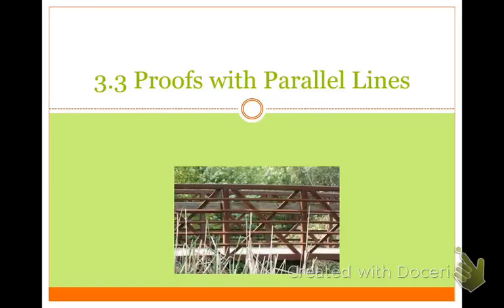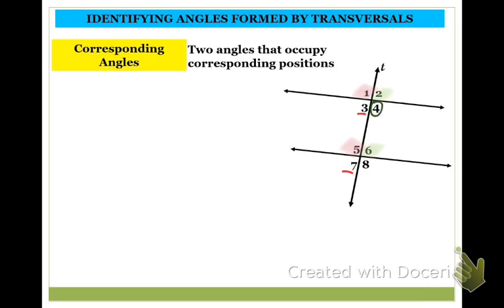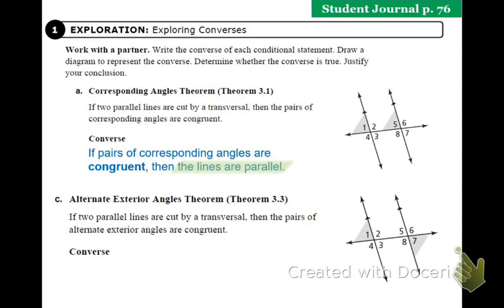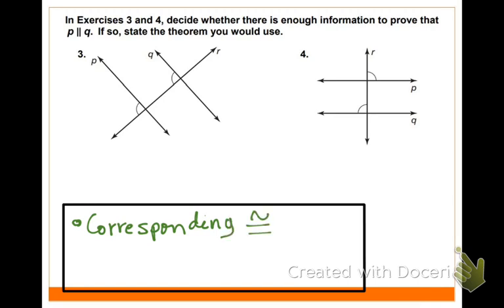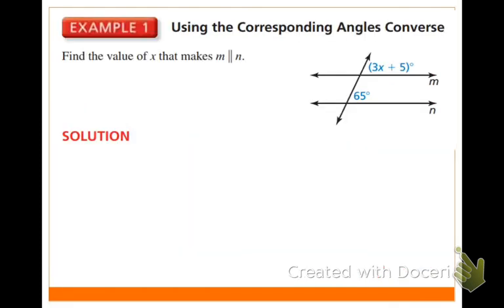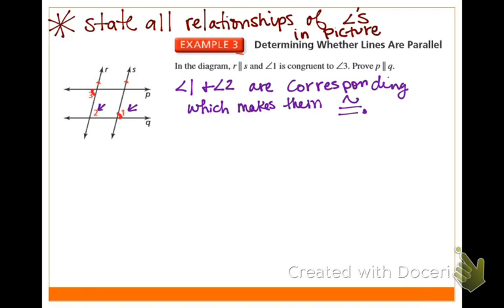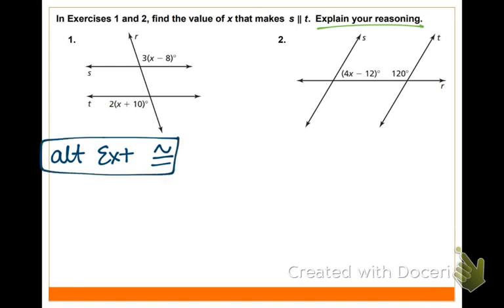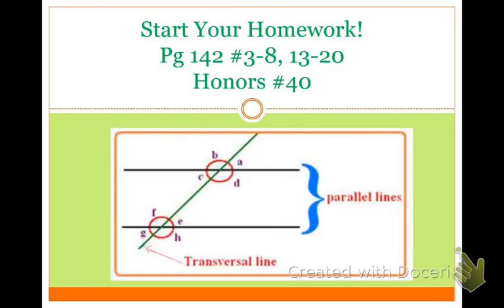10/8 3.3 Proofs with Parallel Lines